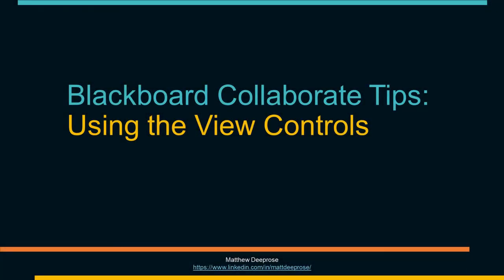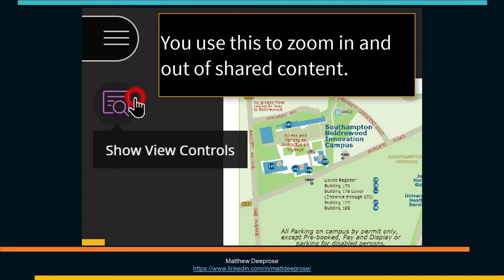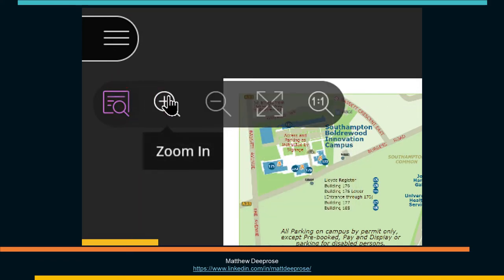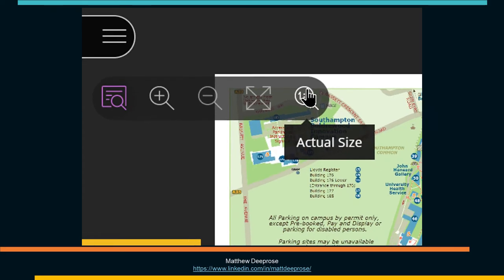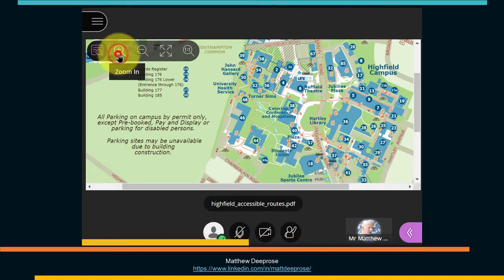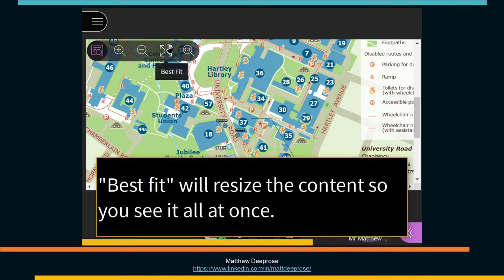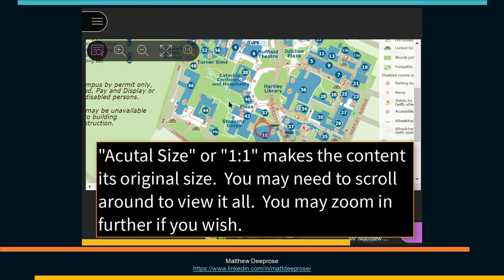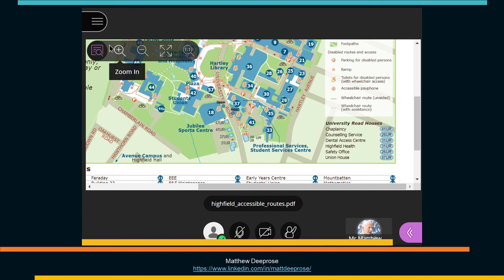Using the View Controls in Blackboard Collaborate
This short video explains how to zoom in/out and pan around files shared during a Blackboard Collaborate session.